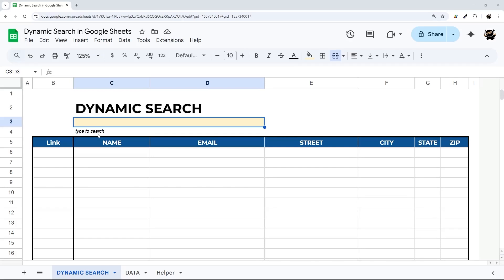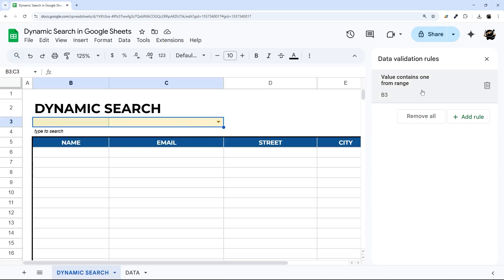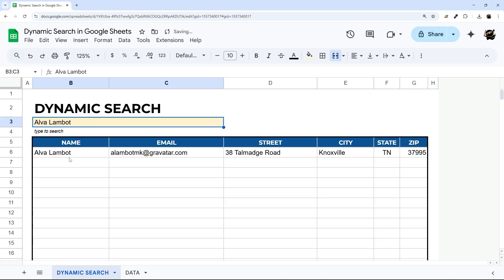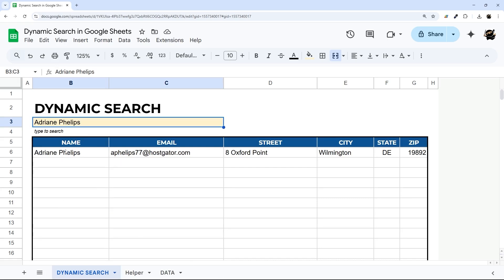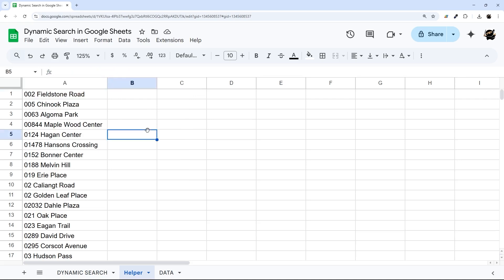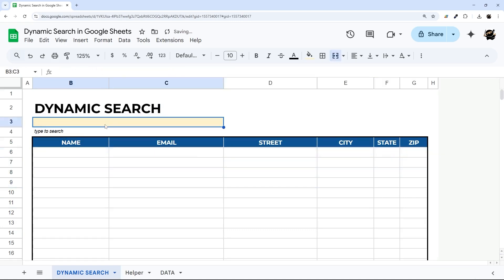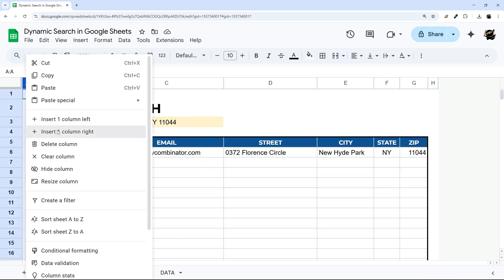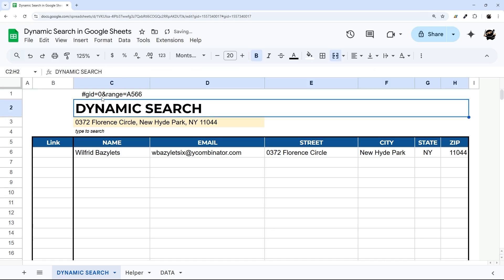🔍 How to Create a Search Bar (Google Sheets)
Do you ever need an way to quickly and easily search your database in custom ways? In this video, I take you from the basics of searching one column through to tying together multiple related fields into one searchable field and returning the data with a link so you can easily find the original row in the data.

And then if you want to be able to edit the results, check out this video

0:00 Intro
0:33 1. Searching a Single Column
2:55 2. Sorting Search Options
4:22 3. Searching Multiple Columns
7:27 4. Combining Multiple Fields for Unified Search
12:01 5. Adding a Link to the Result Data